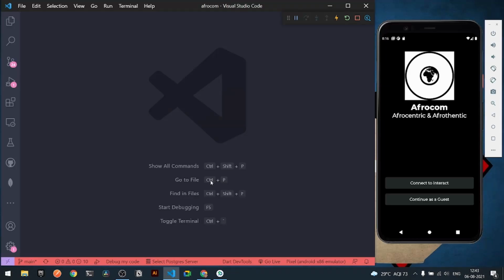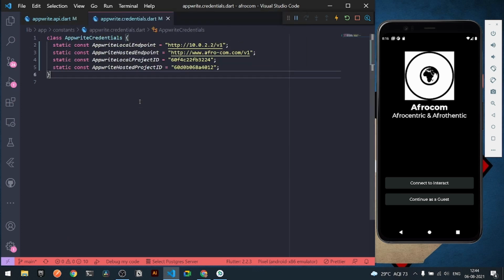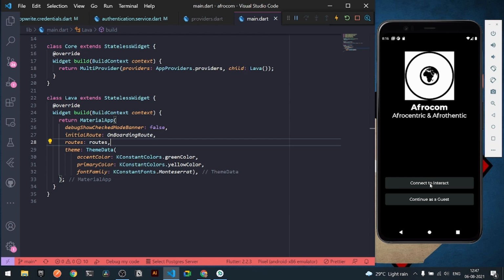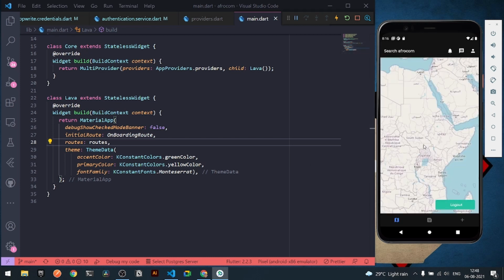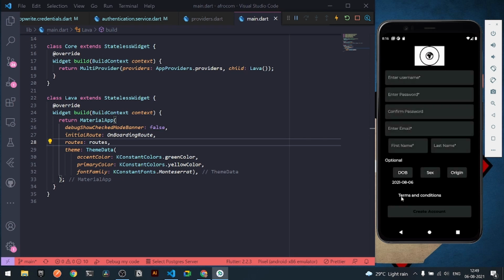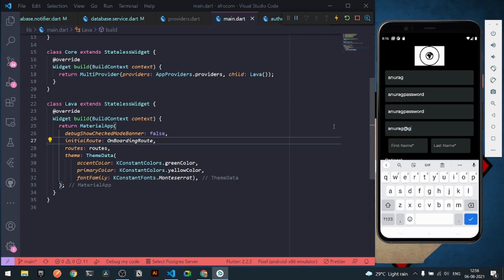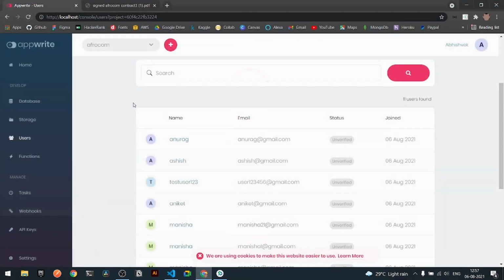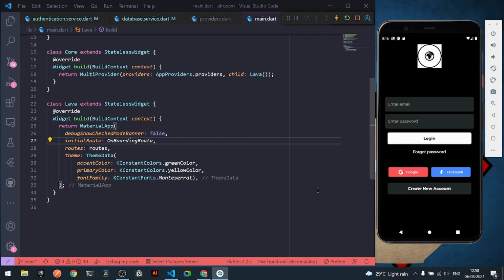AfroCom App core 1